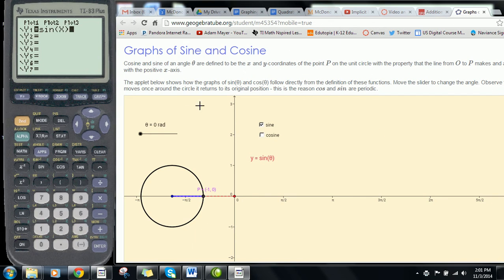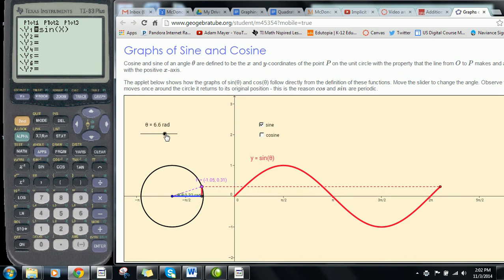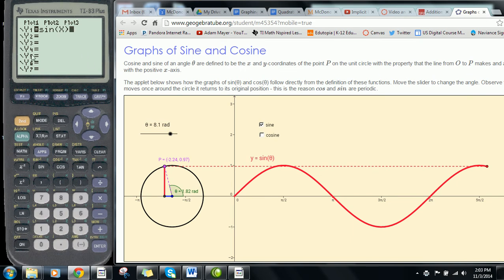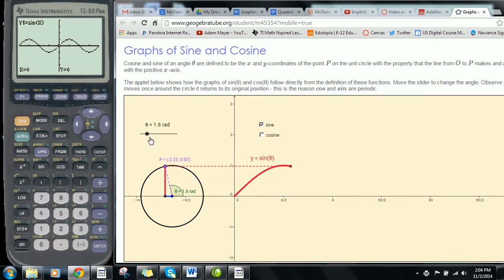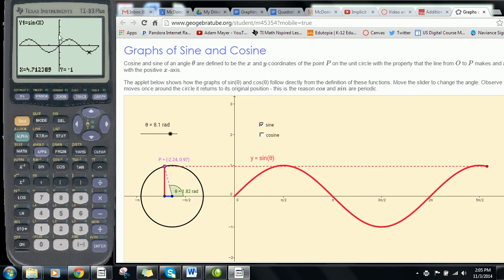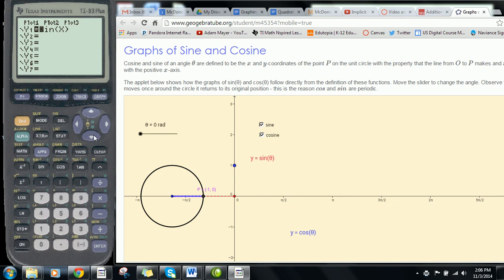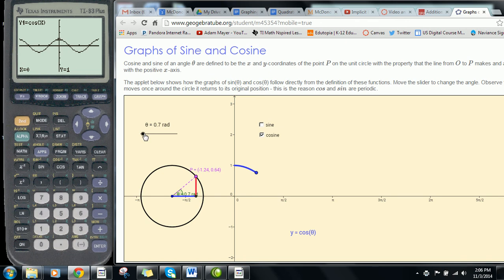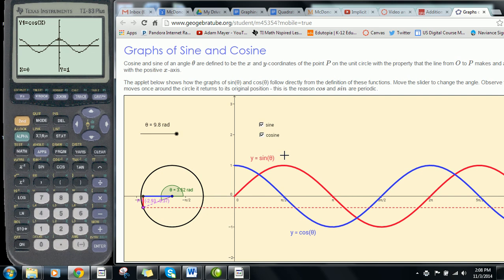Graph of sine and cosine functions